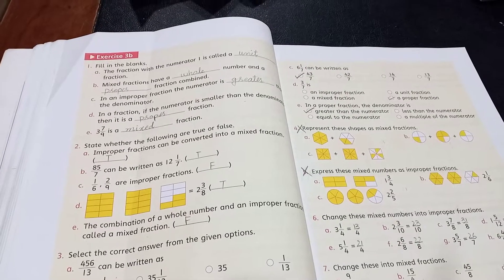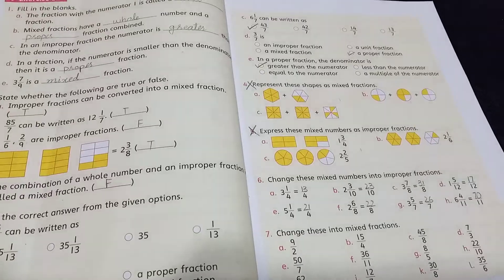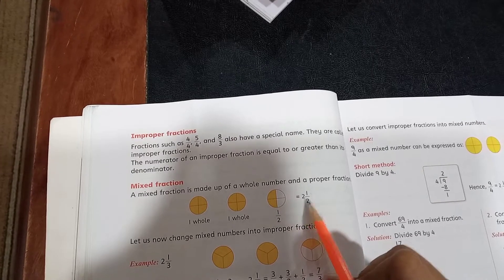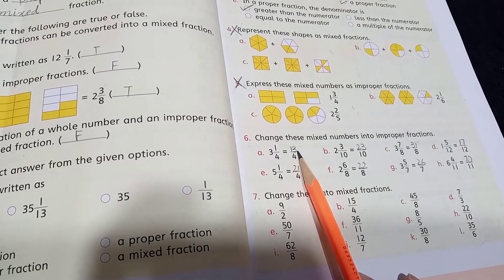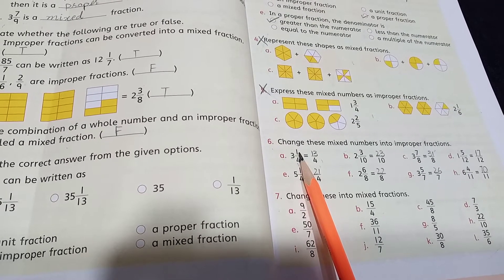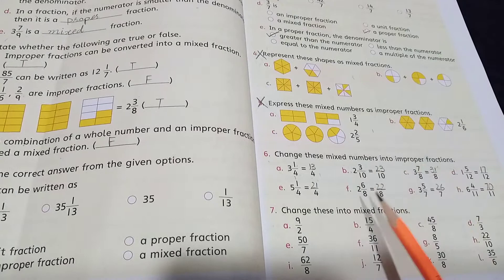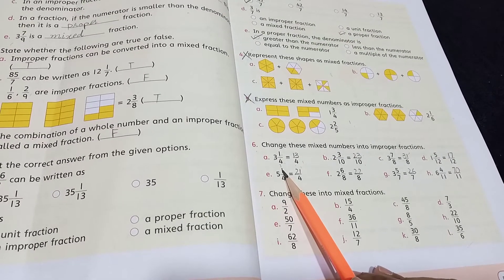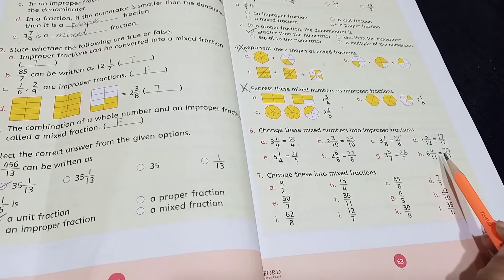IV Maths Ex # 3b Q#6 16th Dec,2020